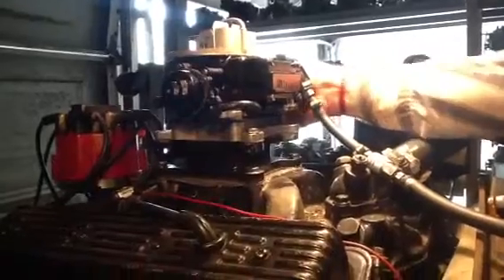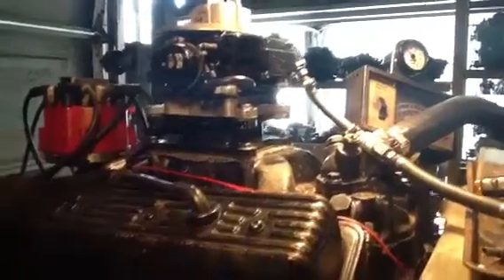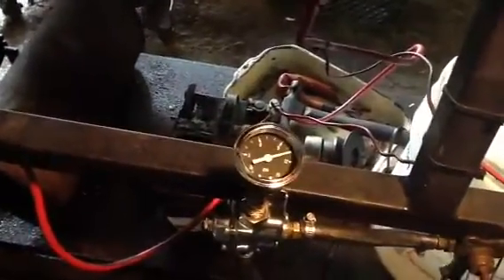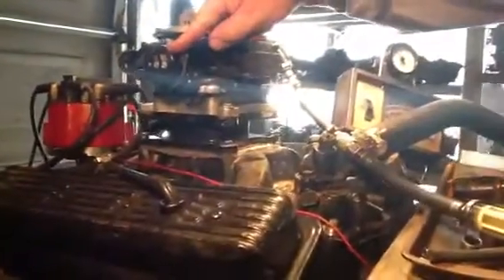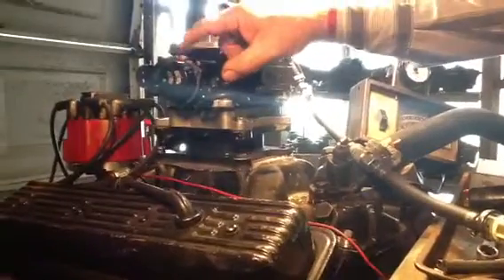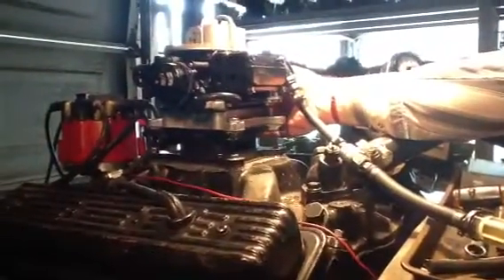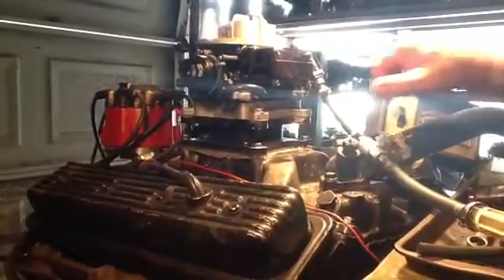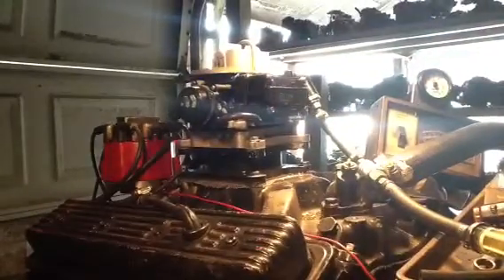George Holley carb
This is a Holley two barrel boat, marine, carb that is being tested on a running engine.